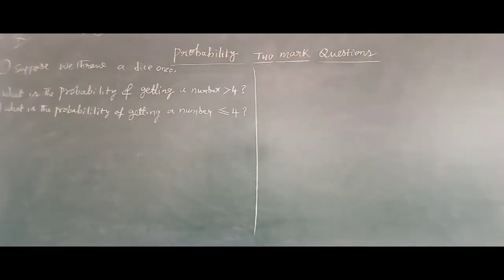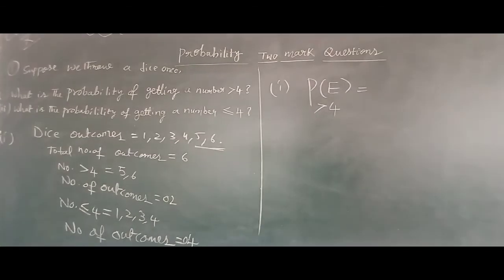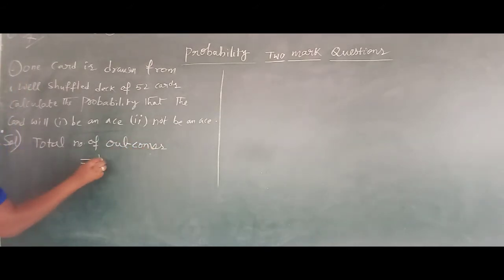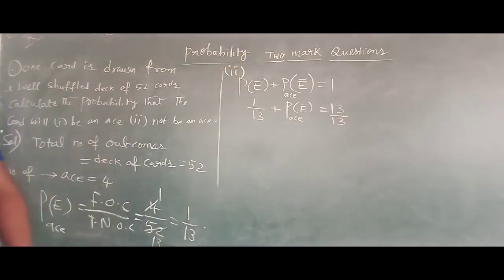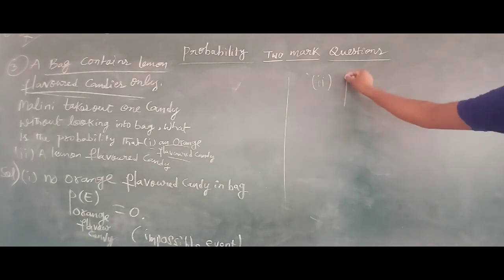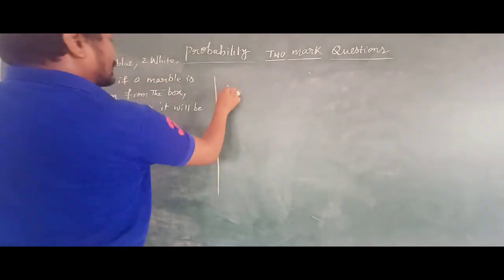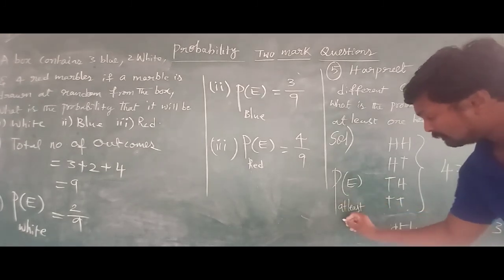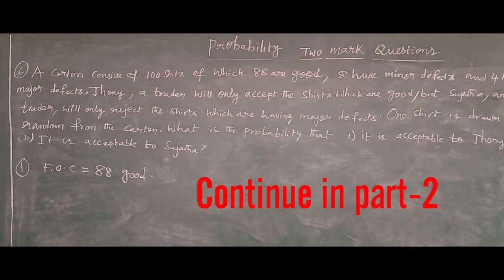RBSE/CBSE/AP SSC/Mathematics/Class:X/Probability/2marks/important questions/For board Exam/Part-1